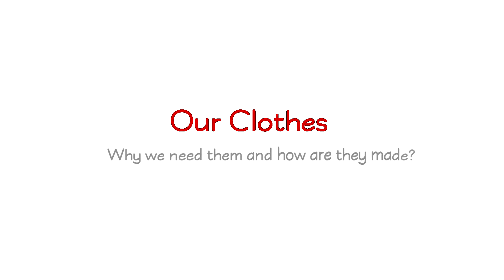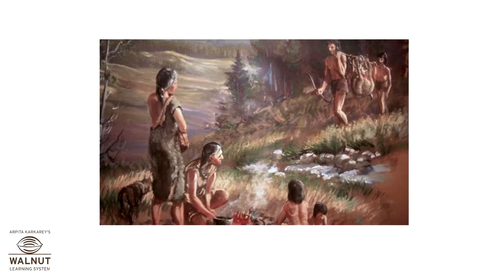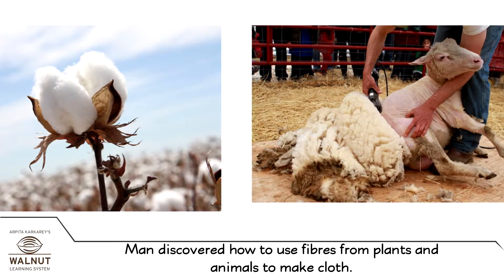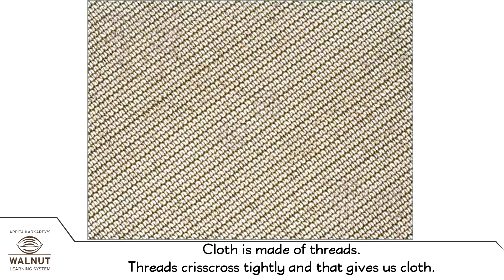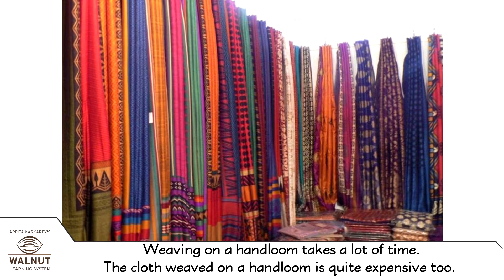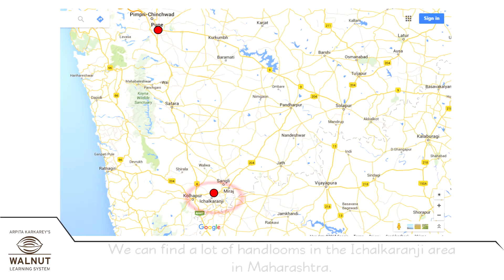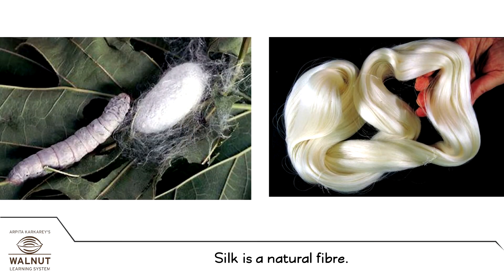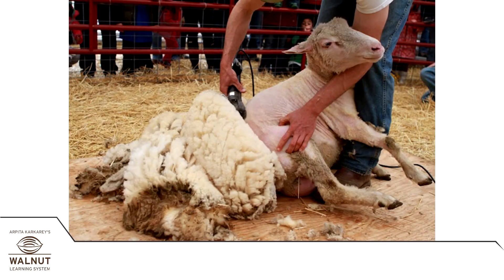4 Science - Our Clothes - 01